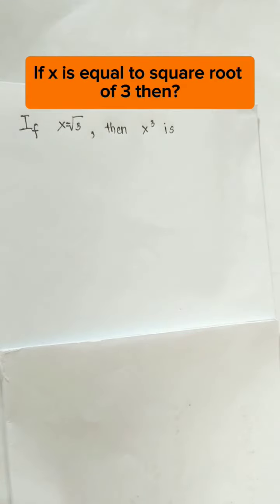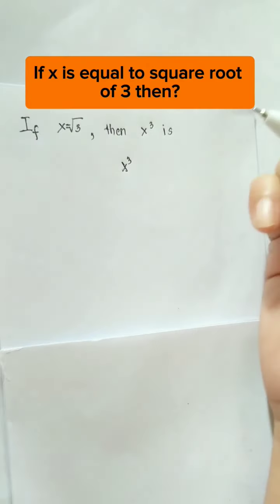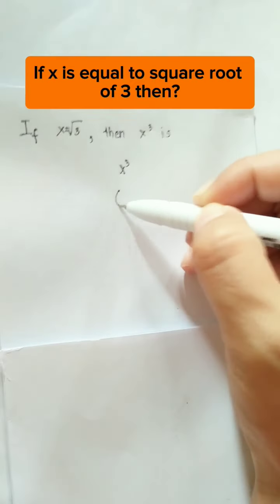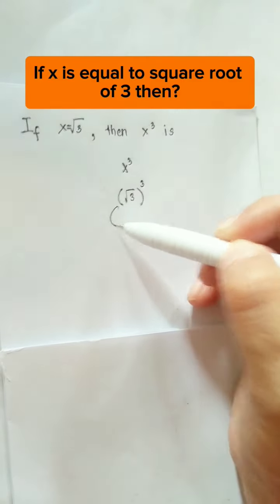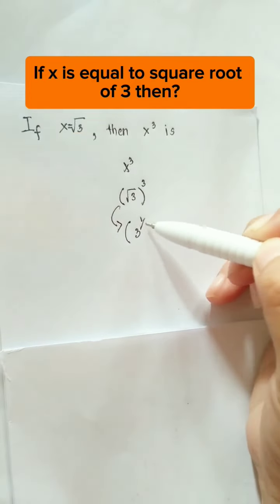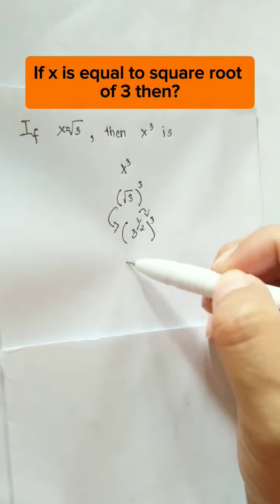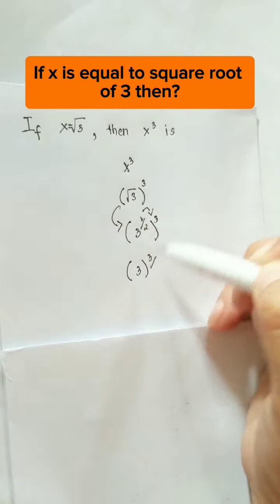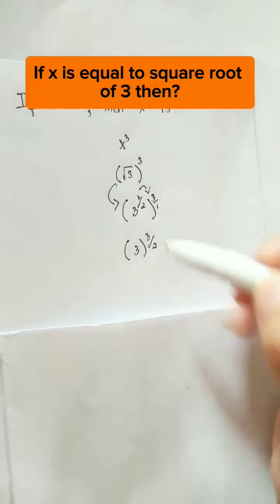Does it looks confusing? | but then it's not solving math square root